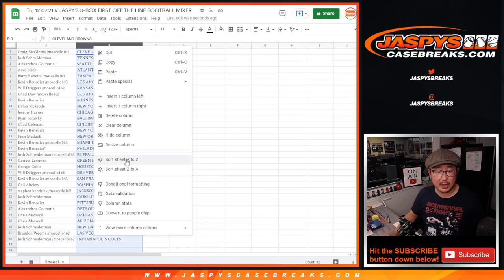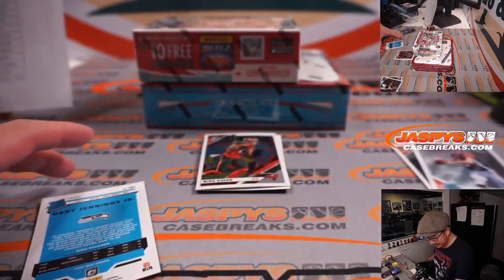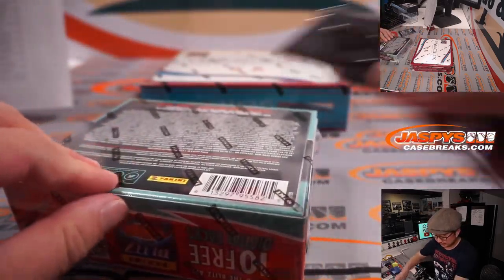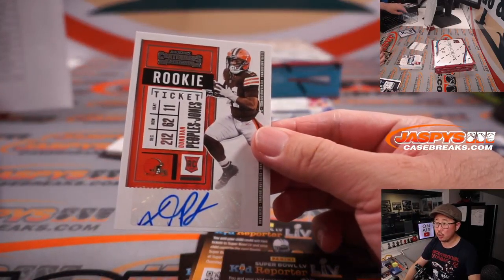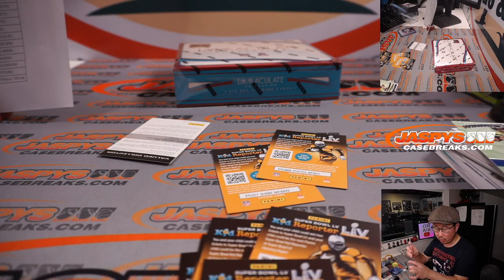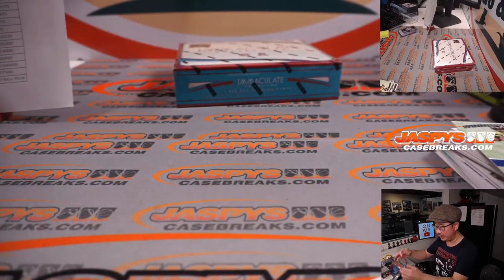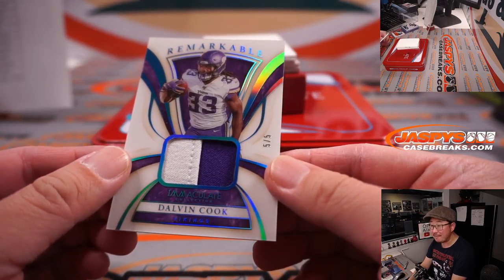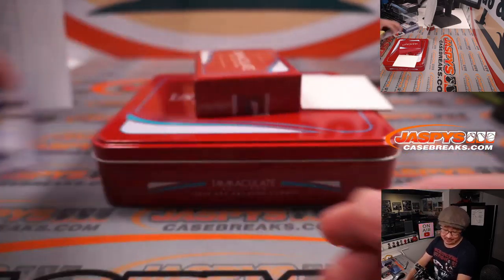Tu, 12.07.21 // JASPY'S 3-BOX FIRST OFF THE LINE FOOTBALL MIXER